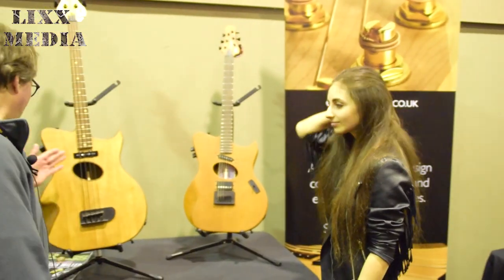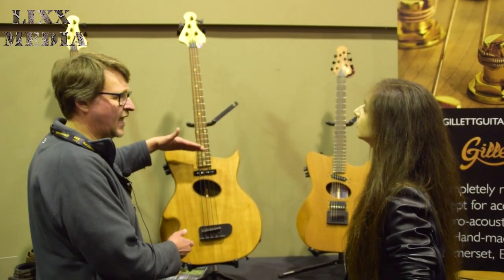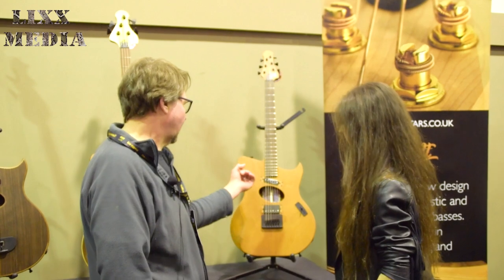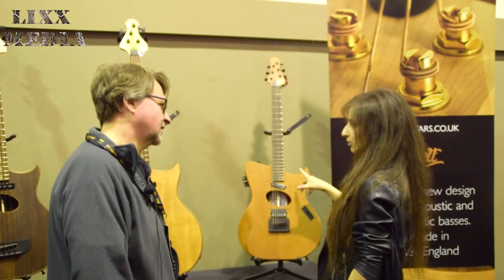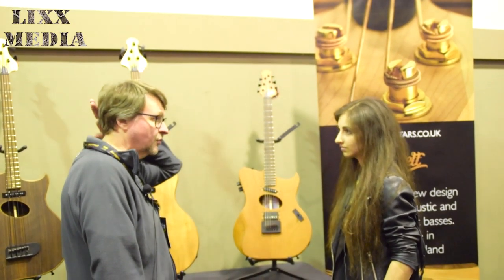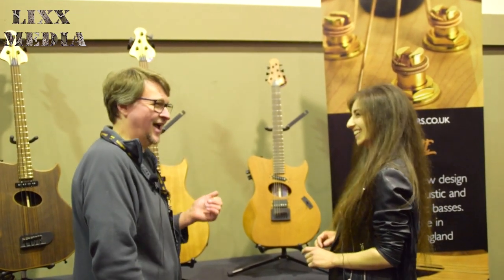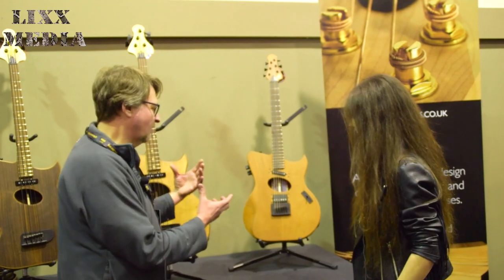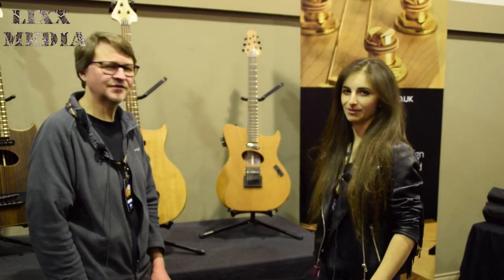Gillett Guitars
We caught up with Simon from Gillett Guitars while at the North East Guitar Show! Check them out!